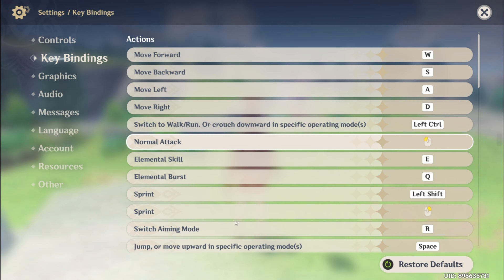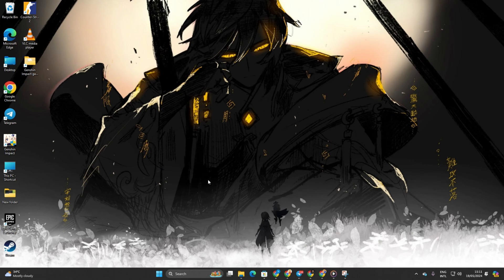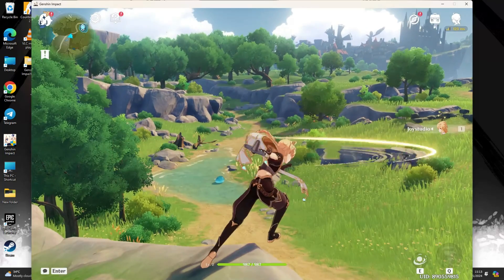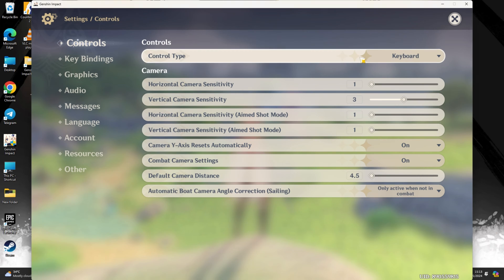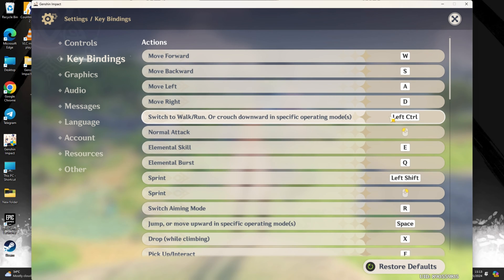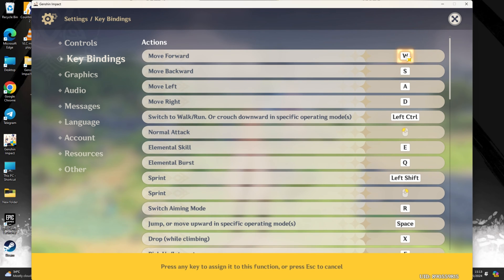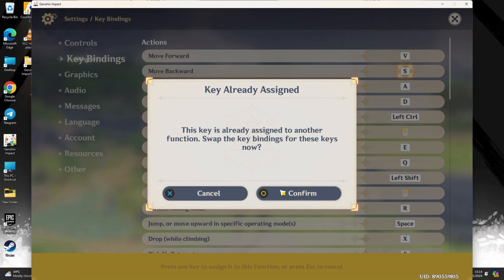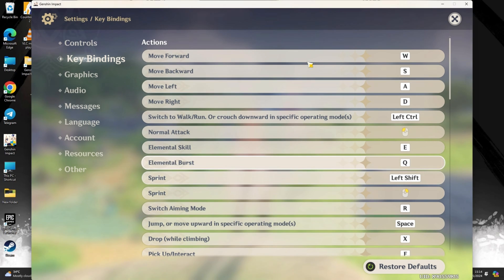How to Change Controls in Genshin Impact on PC | Customizing Controls for Genshin Impact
🎮 Struggling with the default controls in Genshin Impact on PC? Learn how to change and customize your controls with our detailed guide! In this video, we'll walk you through the steps to access the control settings menu and adjust the key bindings to your preference.

Whether you want to reassign actions or fine-tune your gameplay experience, our tutorial will help you make the game feel more comfortable. Watch now to optimize your Genshin Impact controls on PC and enhance your gaming experience!